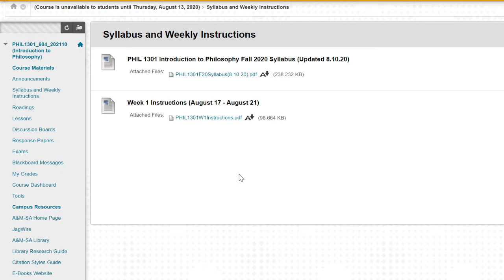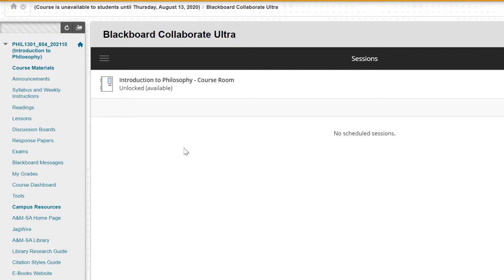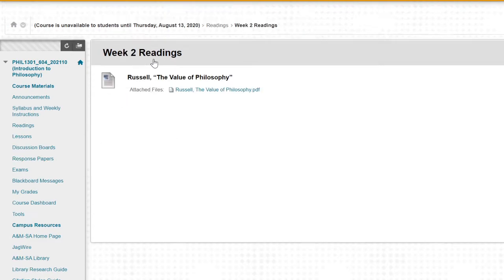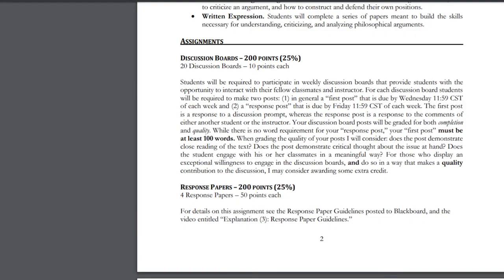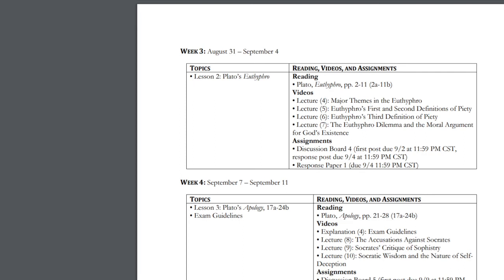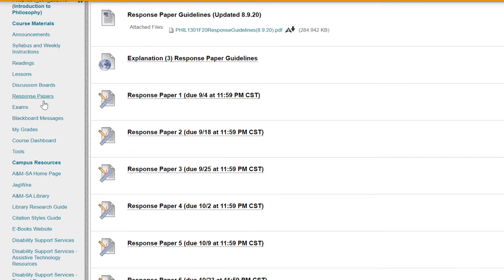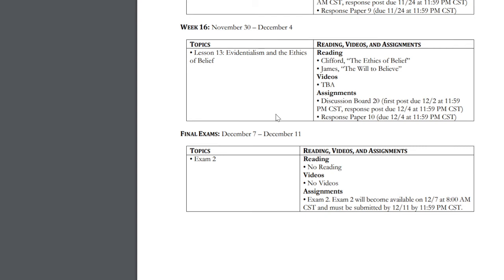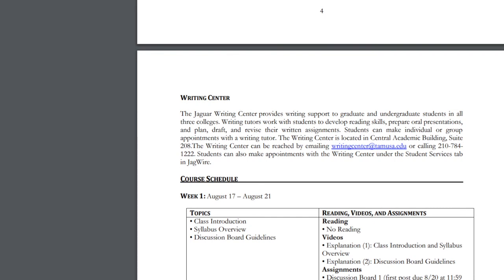Class Introduction and Syllabus Overview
This video covers the course syllabus, course schedule, learning format, the assignments students will be required to complete, and what students should expect to learn about in this class.